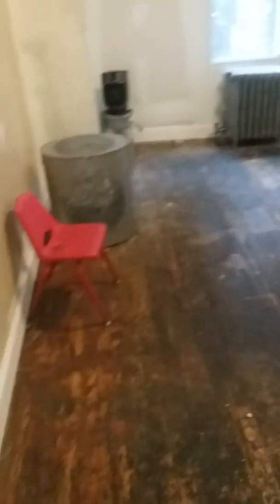5143 CATHARING UPSTAIRS